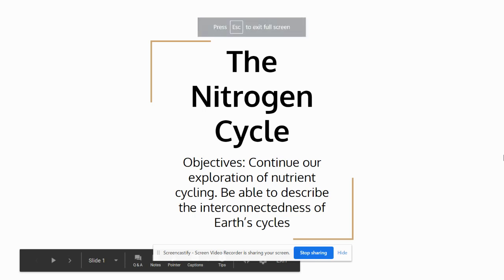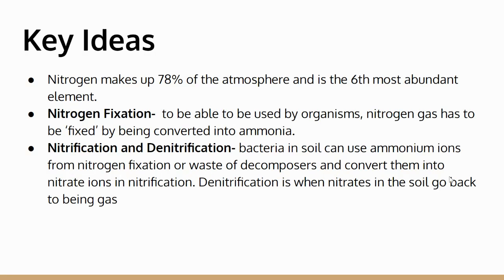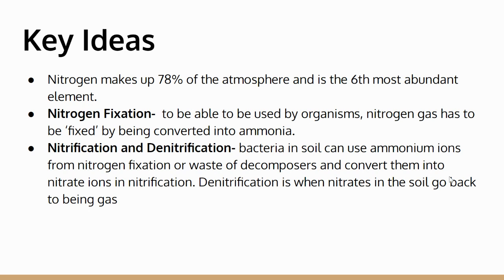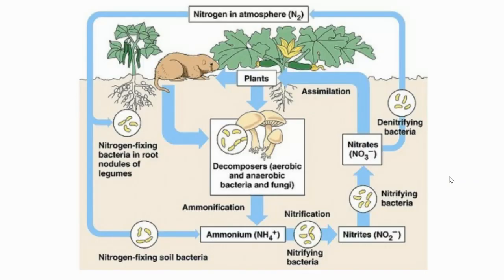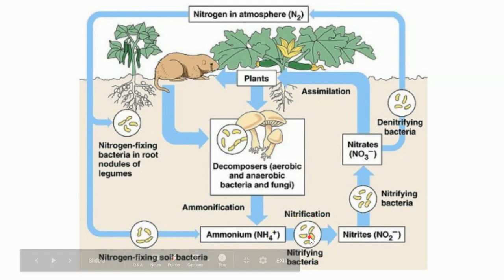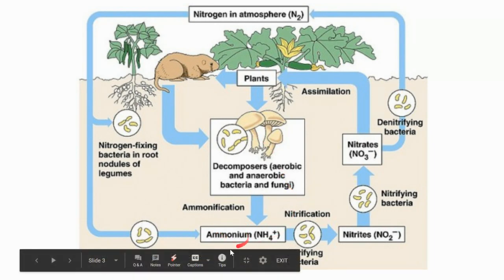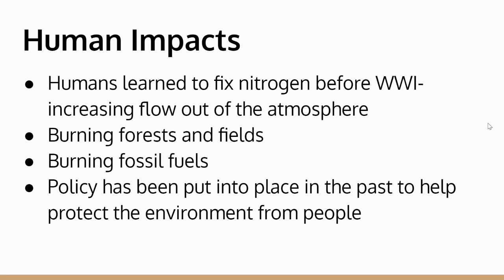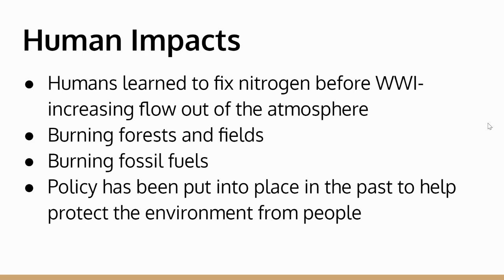The Nitrogen Cycle 8.28 8.31